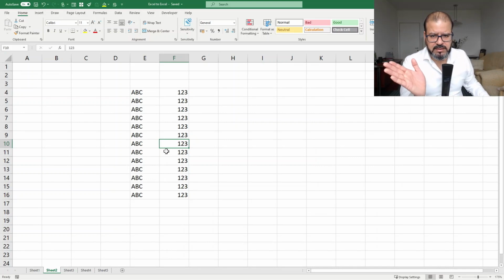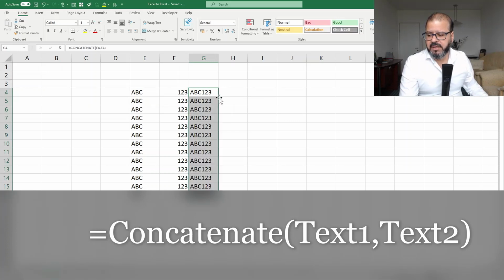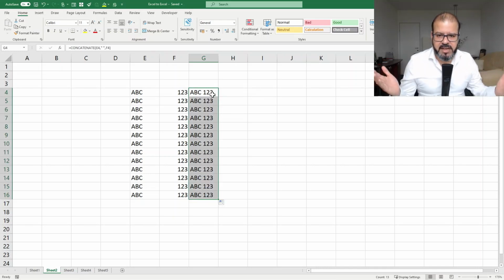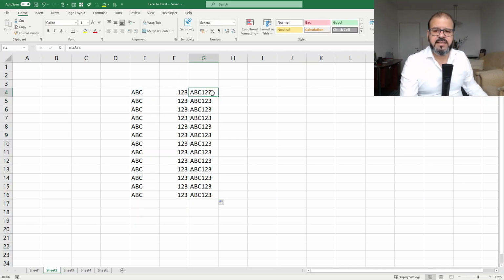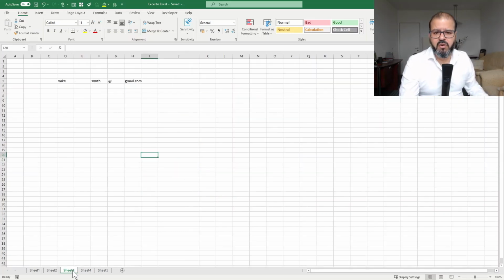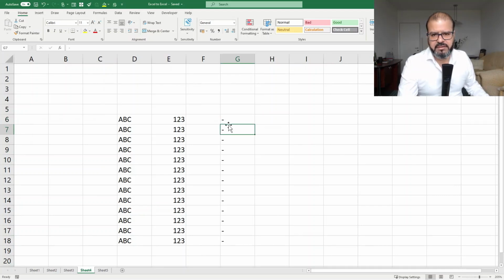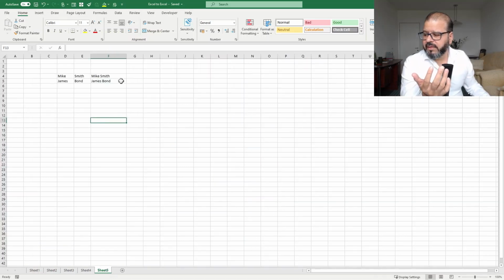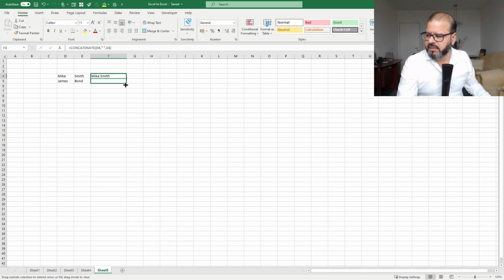How to Join text in Excel?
A simple tutorial showing multiple ways to combine text from two or more cells into one cell in an effortless way